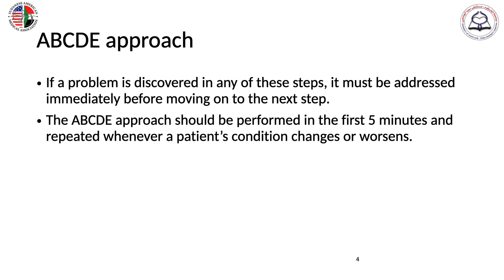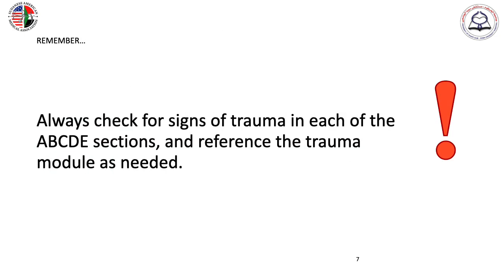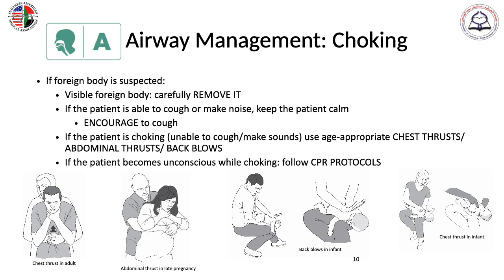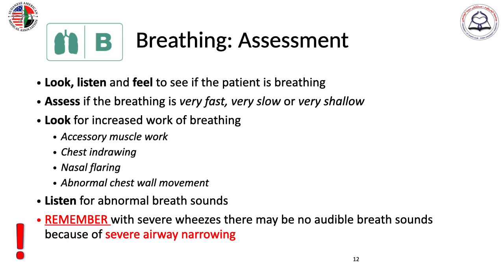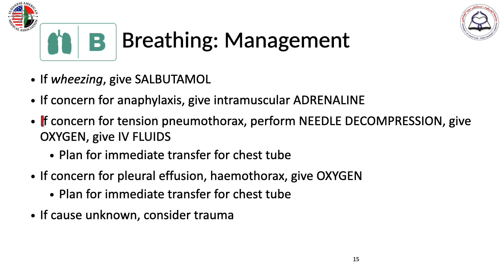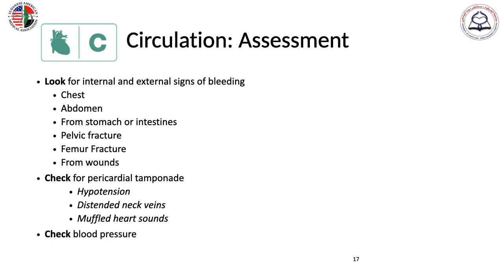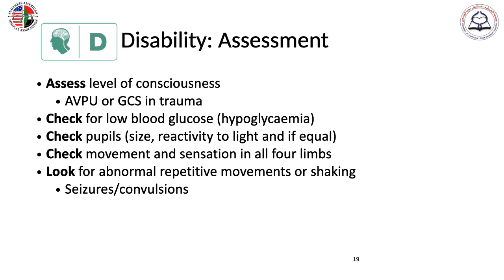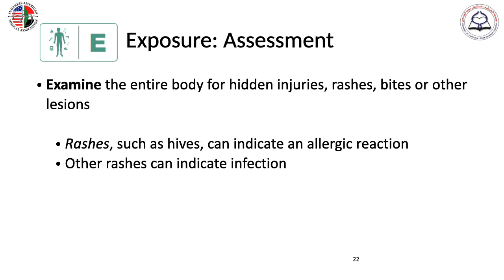2 Basic Emergency Care Course ABCDE Approach